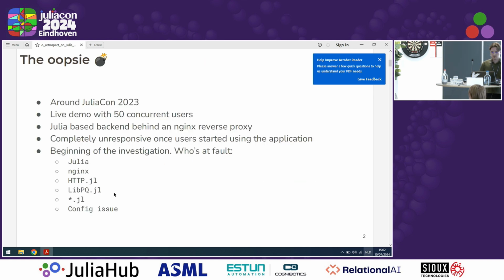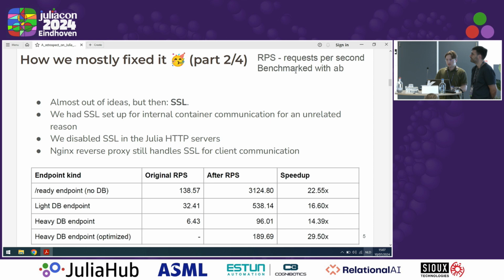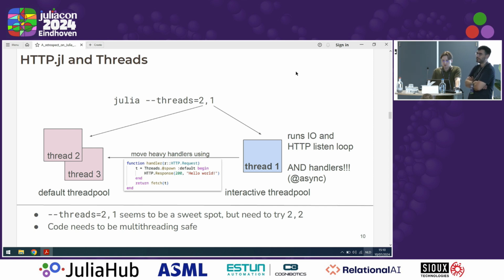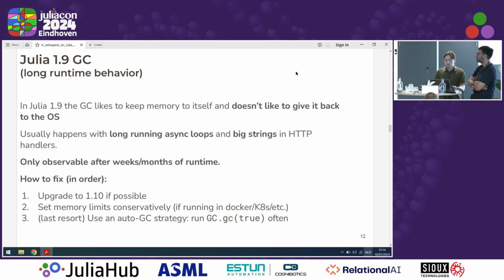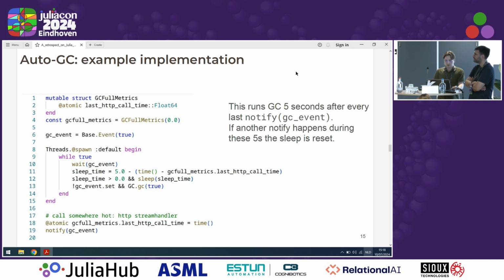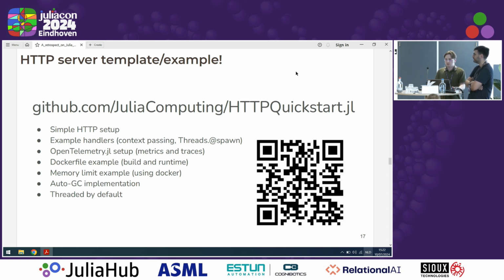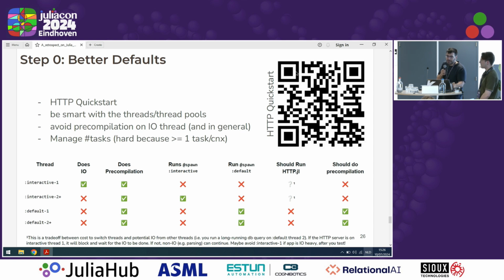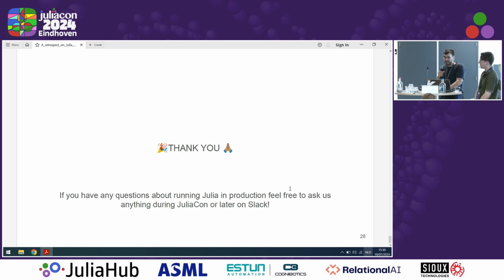A retrospect on Julia web services: HTTP, performance and memory | Guliński, Georgakopoulos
A retrospect on Julia web services: HTTP, performance and memory by Krystian Guliński, Panagiotis Georgakopoulos

Julia based web services are nothing new, but running and scaling them in production was surely going to cause us some issues. After 6 months of investigation and fixes we’re ready to share results and the knowledge acquired. In this talk we’re going to discuss:

1. Tools & Observability primitives to identify bottlenecks and root causes
2. Findings and mitigations for the issues that included:
    1. Blocking/sync code paths
    2. Memory Leaks/GC performance
    3. HTTPS
    4. Common performance pitfalls
    5. Database performance (connection pooling & non-blocking approach)
3. HTTP.jl performance analysis & pitfalls [1]
4. How to structure HTTP services with performance in mind
5. Beyond HTTP.jl [2]

[2] and other up & coming approaches